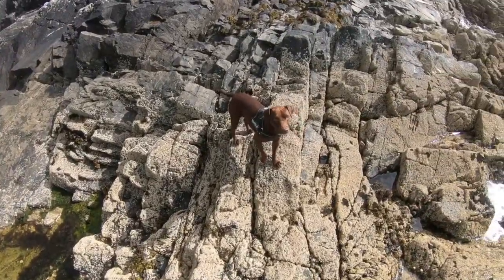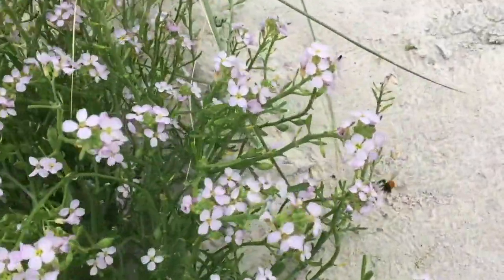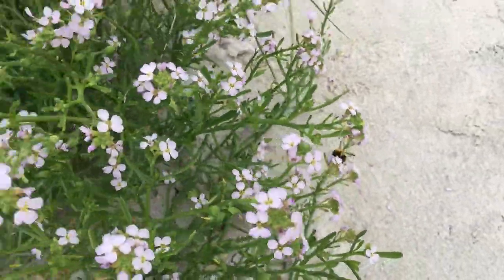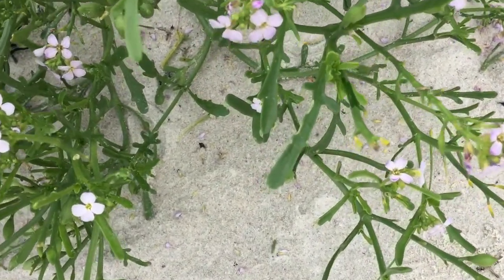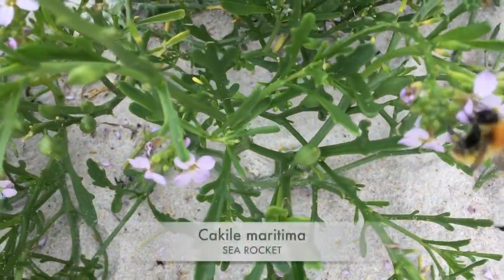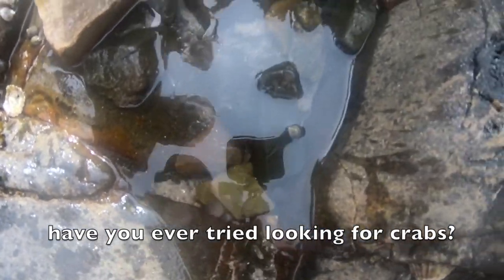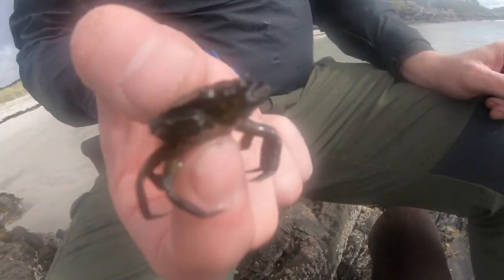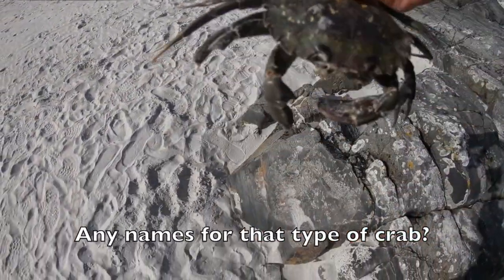Identifying features of Sea Rocket and Mr Shrimp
How to identify Sea Rocket the plants that used correctly offers so much. Hi folks, once again we're in the beautiful Highlands of Scotland taking in the Sun and vista. I wanted to share our experience and show you whats on offer. Hope you learn something and enjoy. If you have any questions about this or other videos please leave a message and I'll get back to you asap.

If you enjoy Bushcraft woodland techniques with new and traditional equipment and wonder how to survive challenging environments. I will be sharing my experience in bushcraft with fire making shelter building cooking baking good food foraging and much more. All this with the added bonus of beautiful scenery shared with and by the Hukfyn tribe.

Check out the links below for further insights.